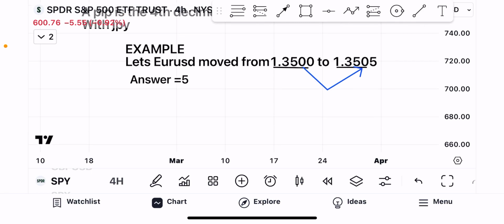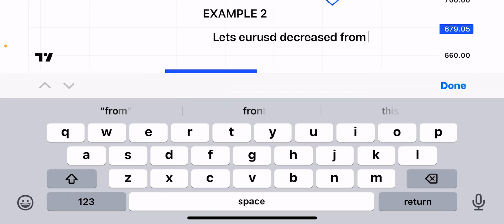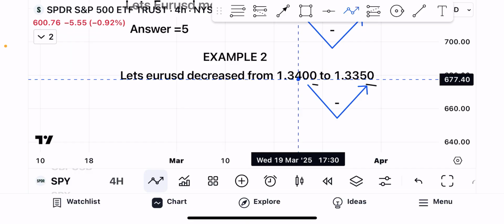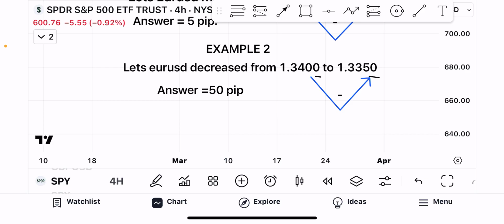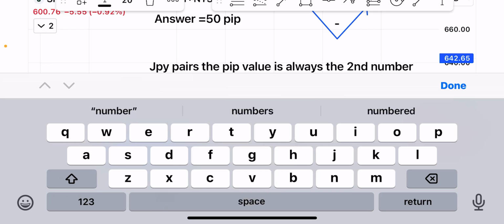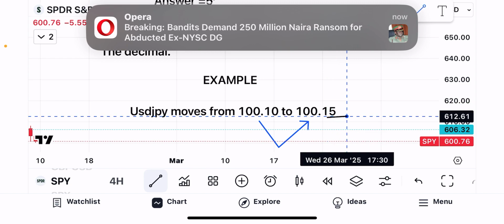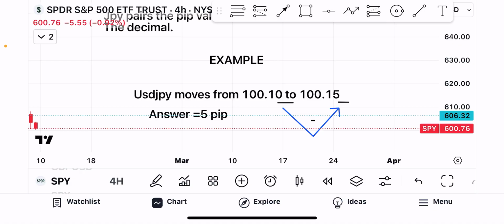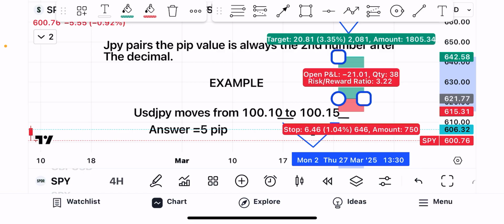Complete video for pip explanation.